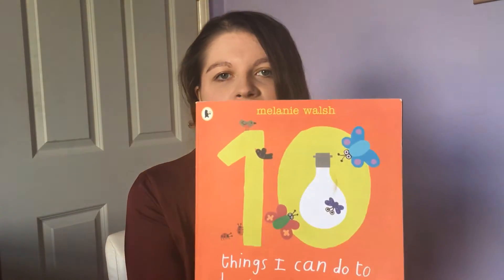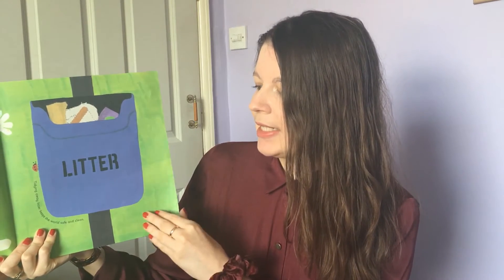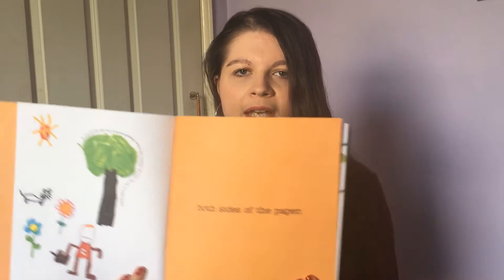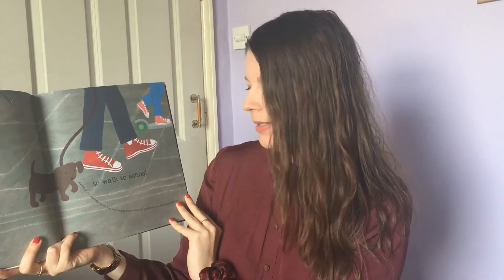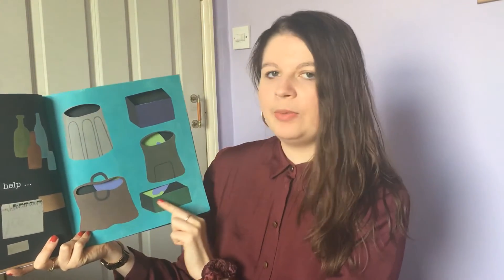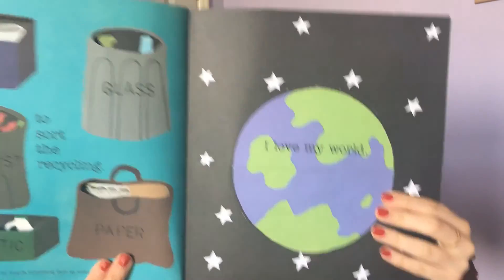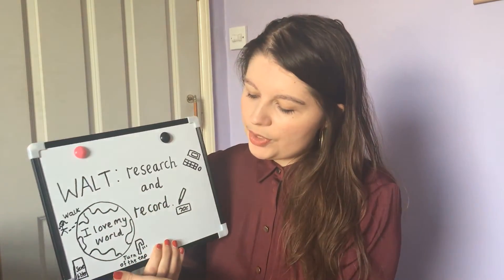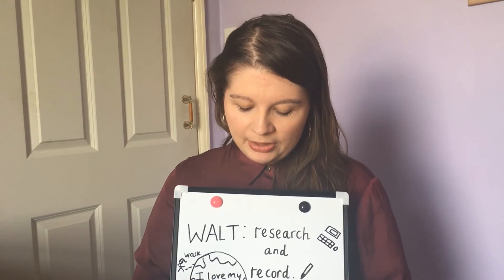Year 1 Authors - WALT: research and record.